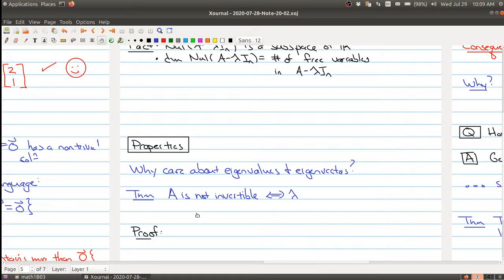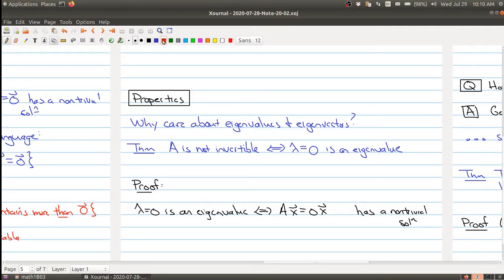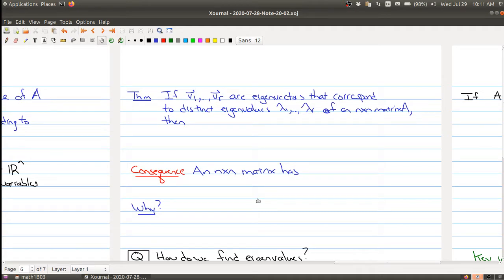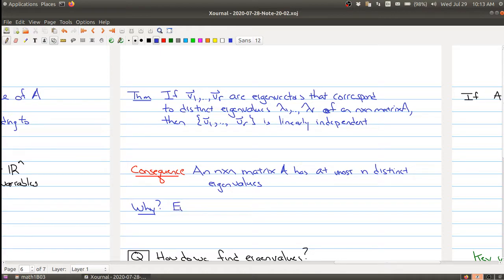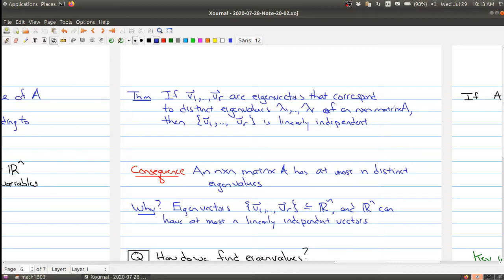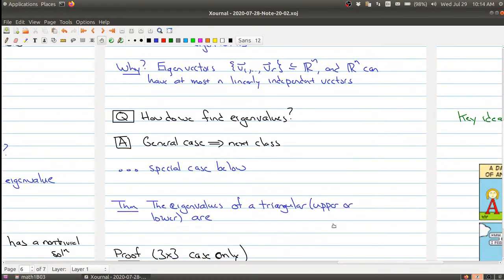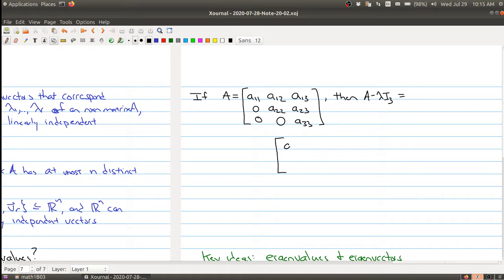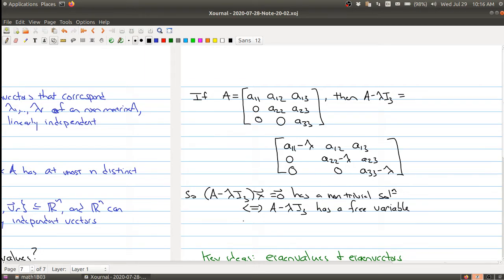Math 1B03 (2020-2021) Lecture 28 Part 4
In Lecture 28 we learn about eigenvalues and eigenvectors.  Part 4 describes some properties of eigenvalues and eigenvectors, and gives some reasons for why we are interested in them.